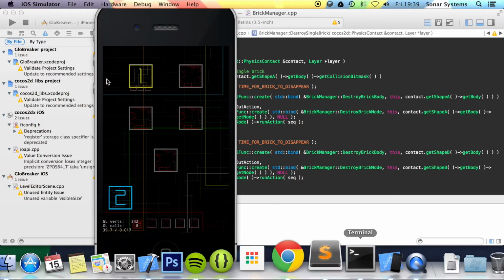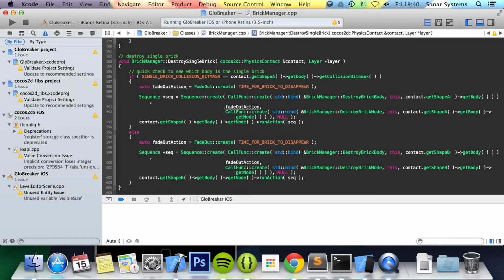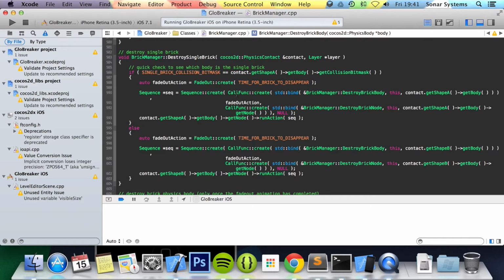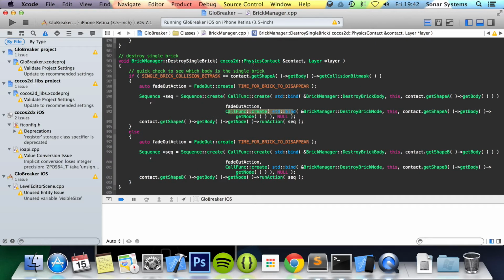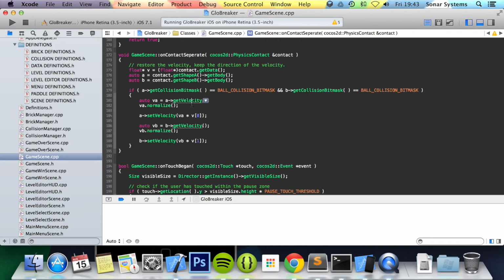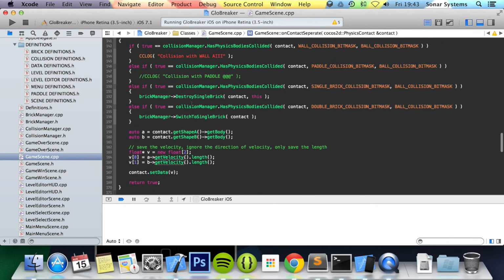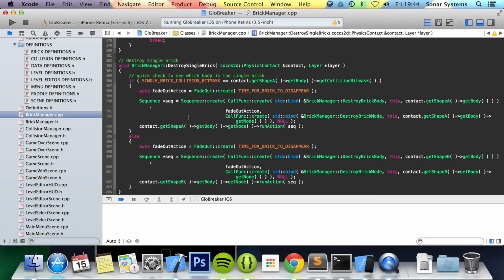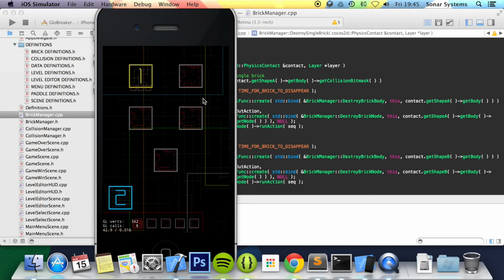Glo Breaker Development Vlog 18 Using Cocos2d-x